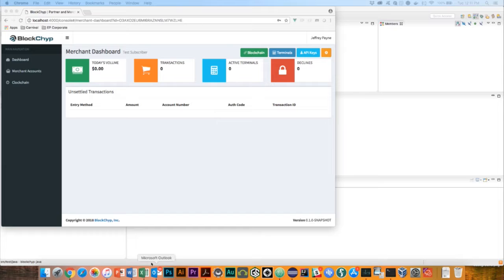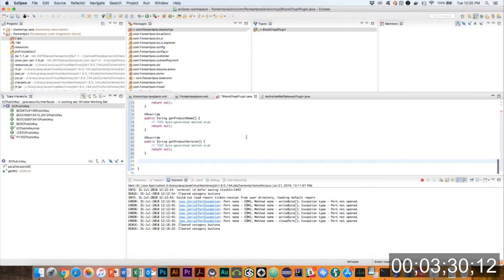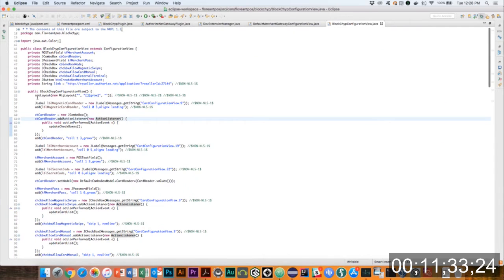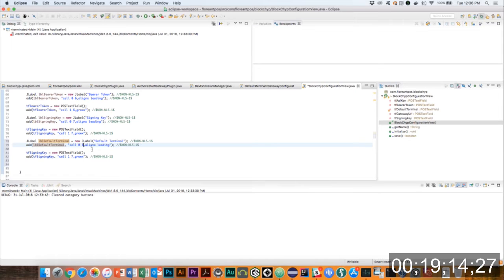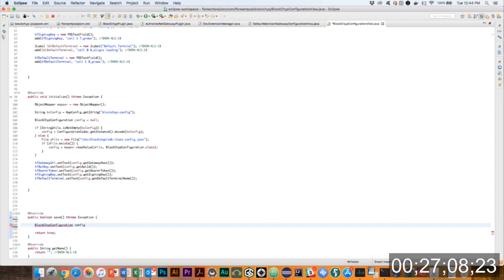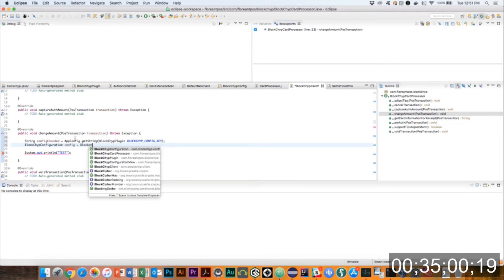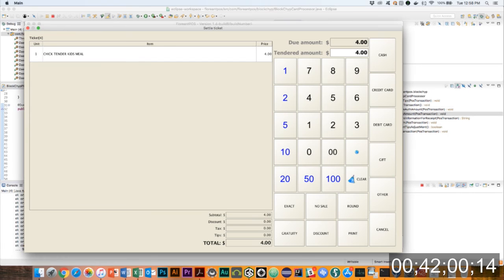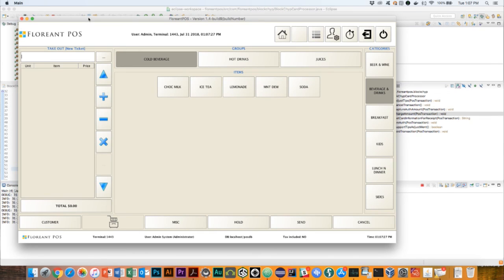Lab Series: BlockChyp POS Integration Demo - Full Version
Our new lab series of technical videos kicks off with a real time demonstration of how easy it is to integrate a point-of-sale system with BlockChyp.

Watch as we take the Floreant Point of Sales system from zero to running transactions on BlockChyp in less than 50 minutes.